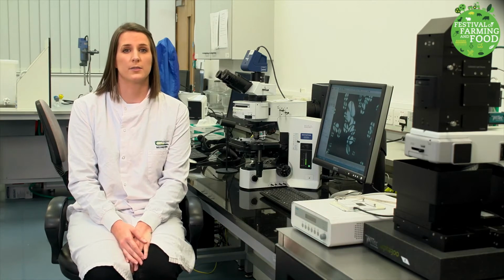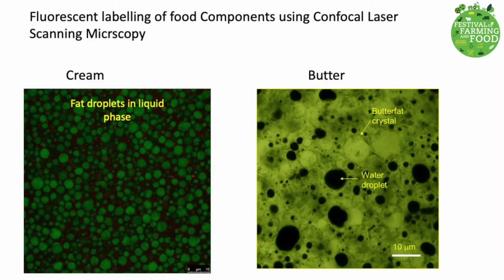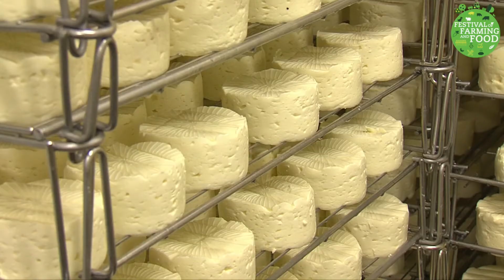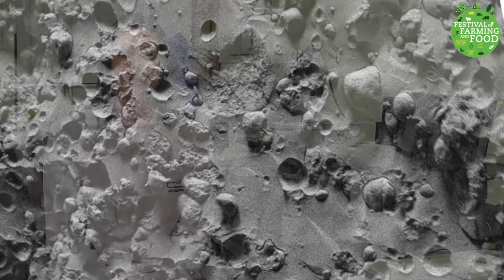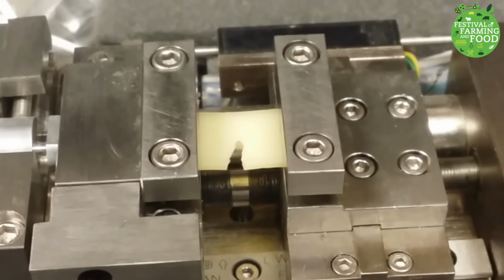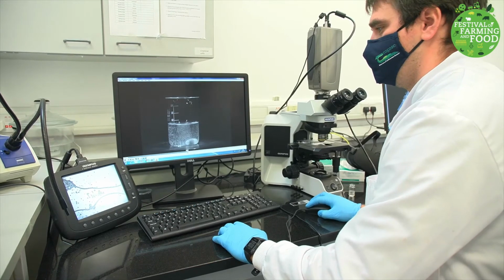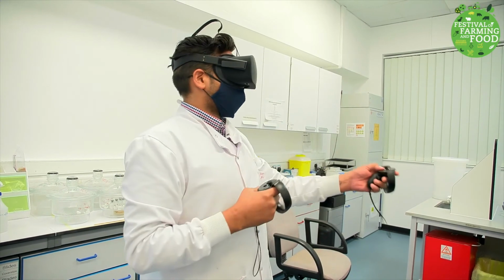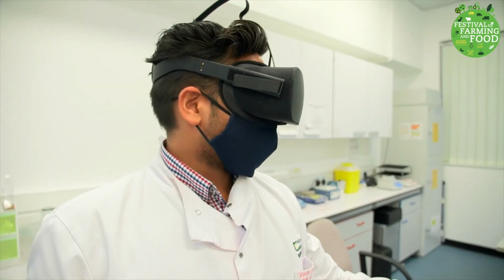A Day in the Life – Science Week - Deirdre Kennedy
Food - What’s beneath the surface? Deirdre introduces the National Food Imaging Centre at Teagasc Moorepark and how they use microscopes and virtual reality to investigate food structure.